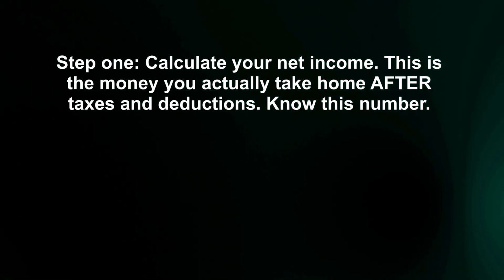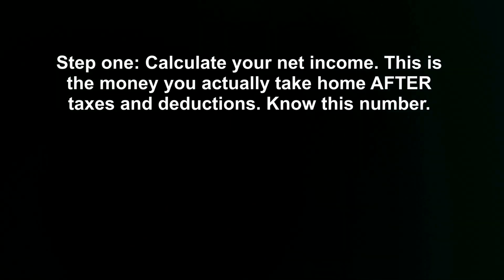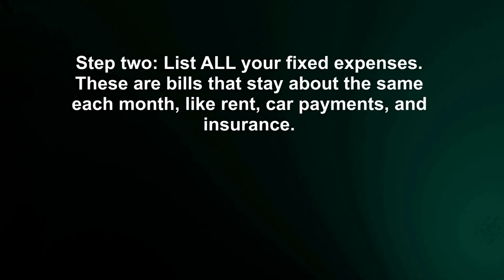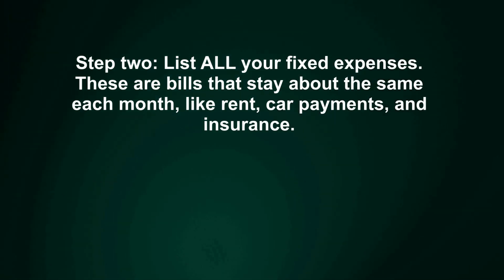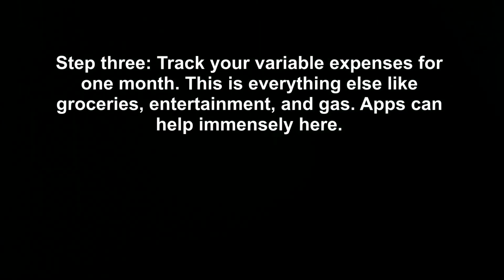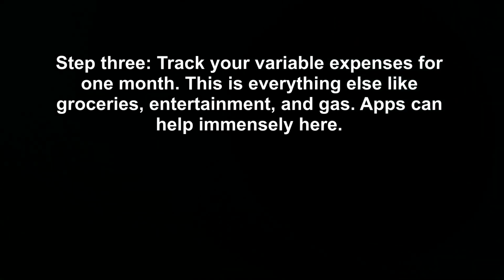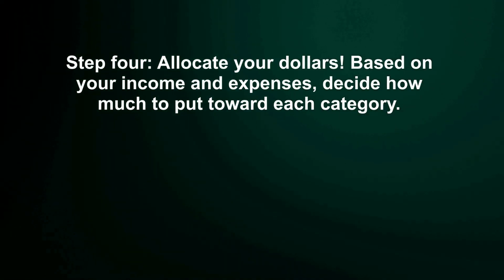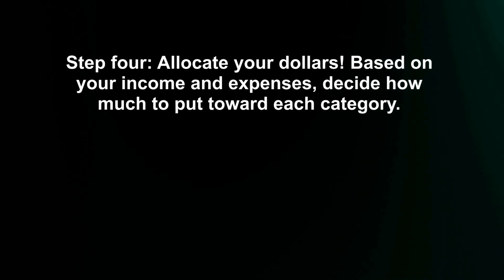Every Dollar Paycheck Planning - UPDATED!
Every Dollar Paycheck Planning involves meticulously allocating your income to cover essential expenses, savings goals, and debt payments. Create a budget that tracks your income and expenses, and prioritize your spending based on your financial priorities. Assign every dollar to a specific category, ensuring that you're aware of where your money is going. Regularly review and adjust your budget as needed to stay on track with your financial goals.

00:00 Intro
00:07 Calculate Net Income
00:14 List Fixed Expenses
00:20 Track Variable Expenses
00:26 Allocate Your Dollars
00:32 Be Flexible
00:38 Review and Repeat
00:44 Start Paycheck Planning